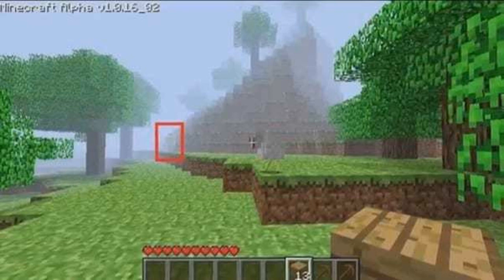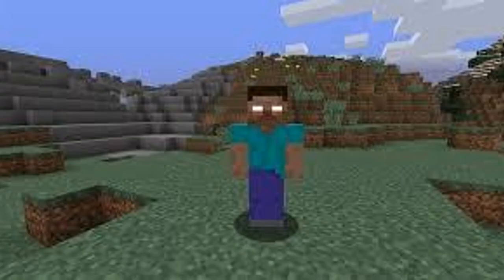The Creepypasta Iceberg: Part 1